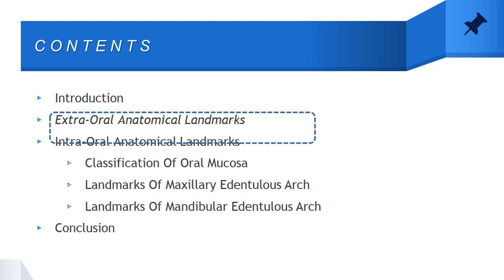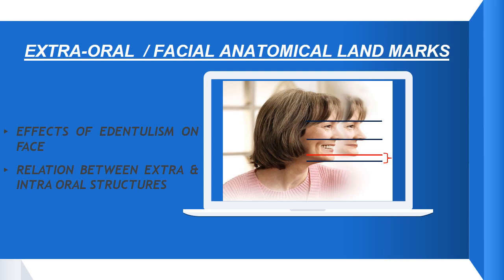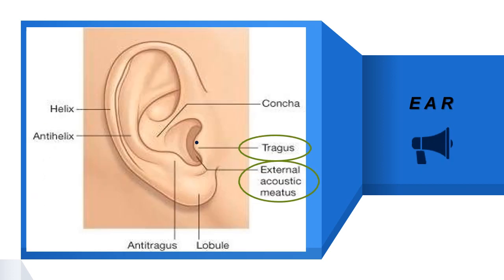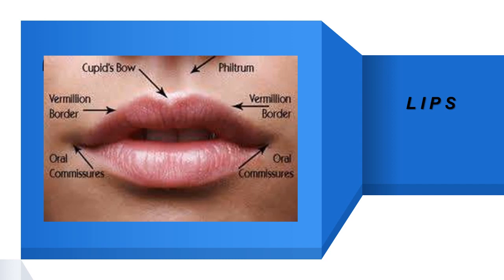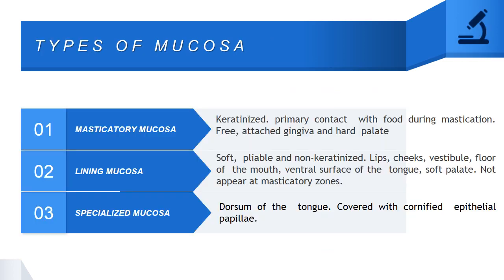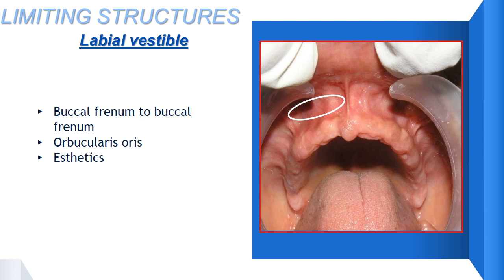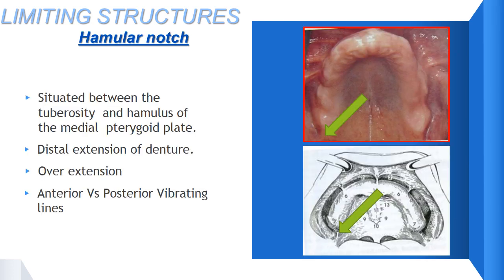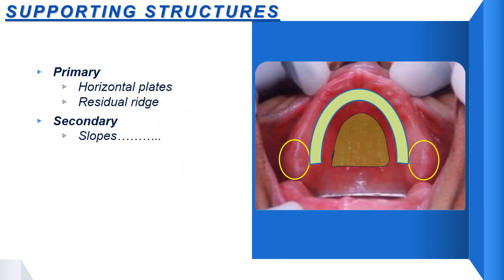PART-1 ANATOMICAL LAND MARKS MAXILLA